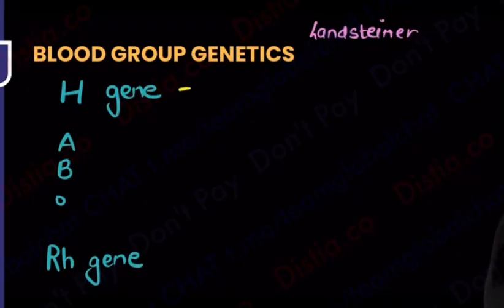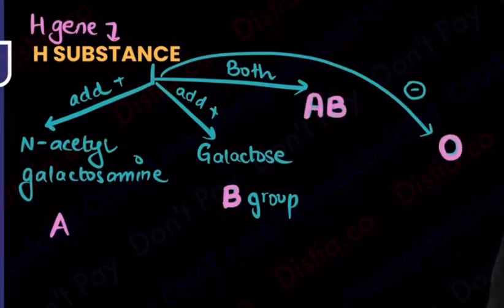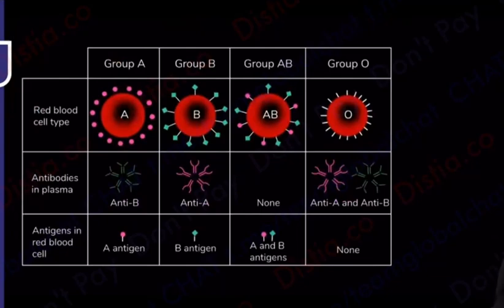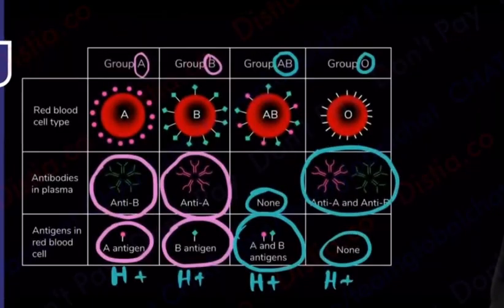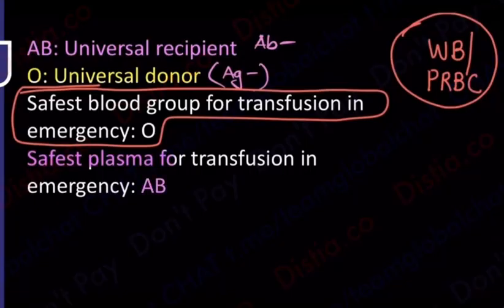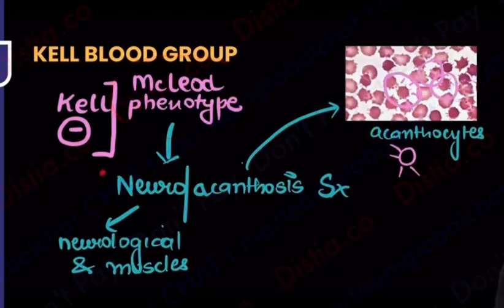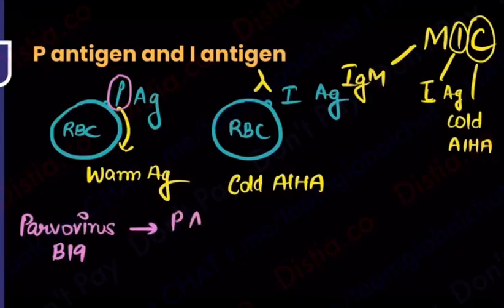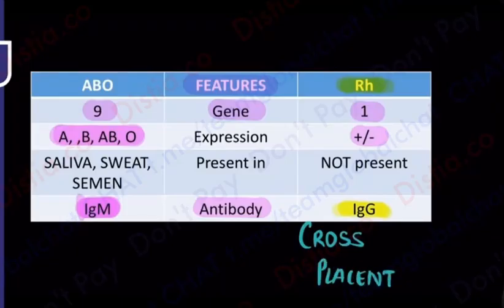Blood 🩸 group genetics 🧬